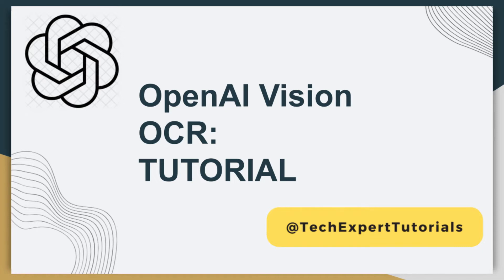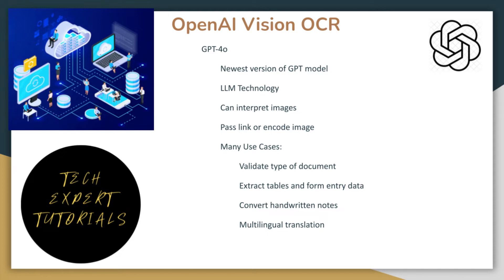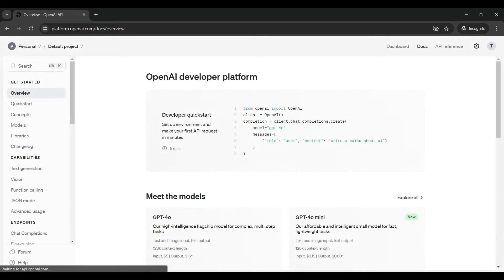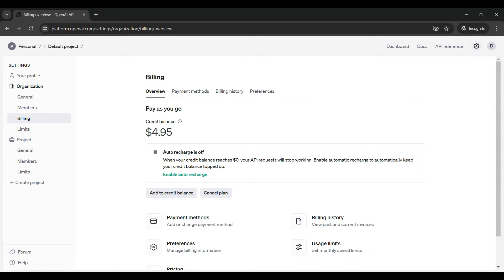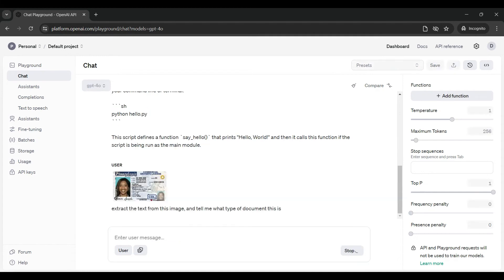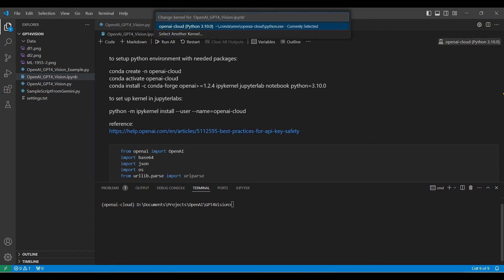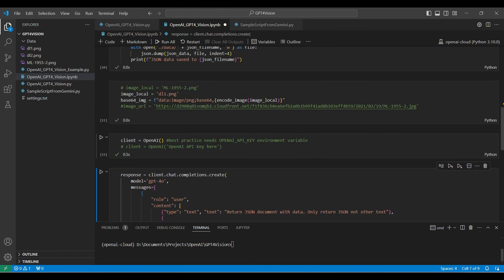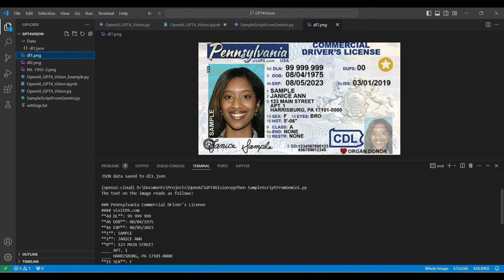OpenAI GPT Vision OCR API with Python: Extracting Information from Images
OpenAI GPT4 Vision OCR API Python
In this video we are going to teach you how to setup and extract information from images, using the OpenAI Vision API service. Later, we will show you the accuracy of the output, so please stick around.

OpenAI’s vision capabilities allow models like GPT-4o, GPT-4o mini, and GPT-4 Turbo to understand images. These models can take in images and answer questions about them. You can provide images either by passing a link or by encoding the image directly in the request. We will show you both methods later in the video.
For text extraction, OpenAI GPT-4o Vision uses a technology called Optical Character Recognition, or OCR for short. It analyzes images of text, deciphers the characters, and transforms them into editable digital text.
For image recognition and classification, OpenAI Vision uses LLM technology to interpret what it sees in the image you uploaded.
There are many ways that you can use this API in order to solve a myriad of problems involving images or documents.

For example - you are asking users to upload an image of a document for a specific purpose, such as proof of address or age. When the image is uploaded, you can ask OpenAI Vision what is displayed in the image, what text is included, or what type of document it is. The model will verify if the uploaded document is appropriate and contains the necessary information.
Other examples include extracting data from forms and tables in invoices or receipts, converting handwritten notes, and handling multiple languages in one image